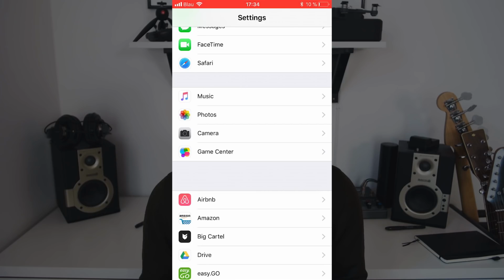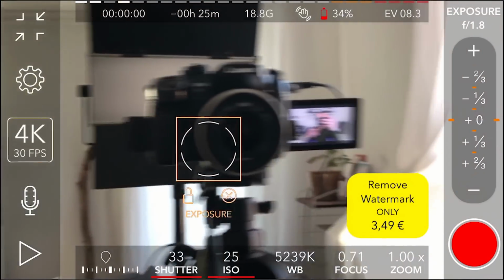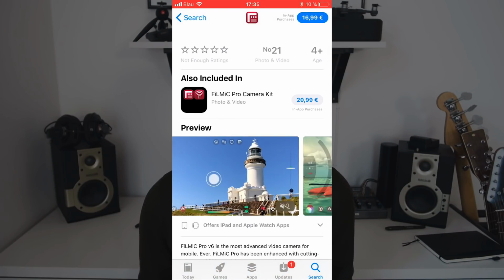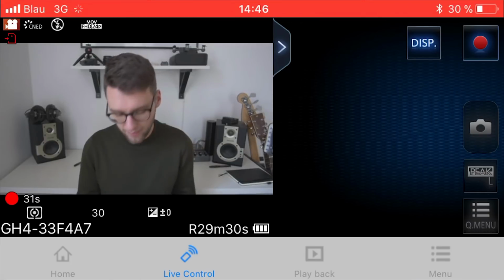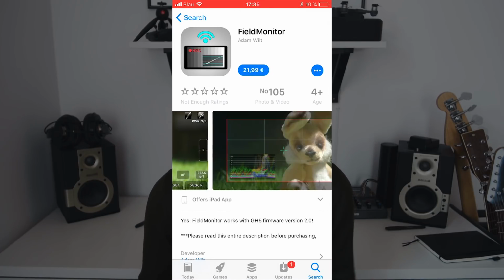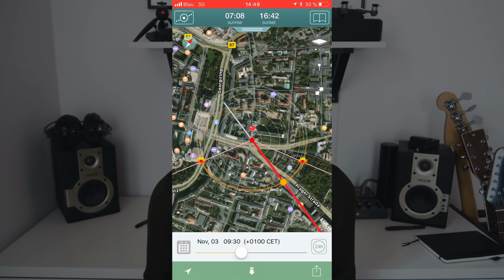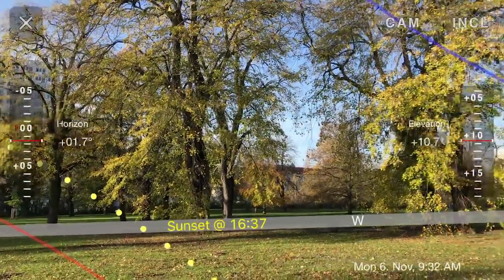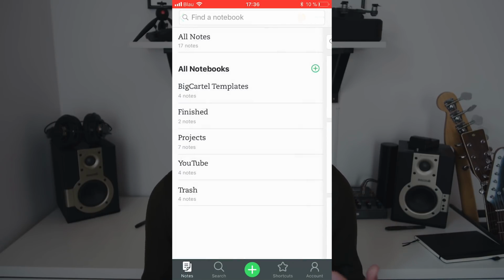5 Ways To USE Your IPHONE For FILMMAKING (Filmic, Sunfollower, Evernote.. )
Here are 5 WAYS how you can use your IPHONE for FILMMAKING!

Find the best music for your videos on ARTLIST + 2 FREE months